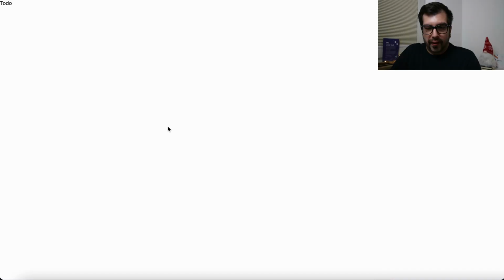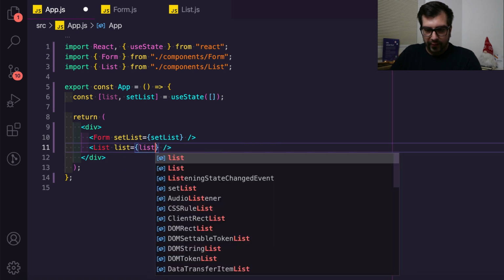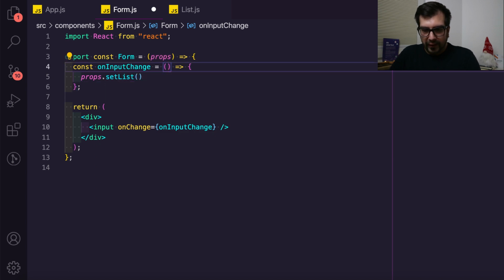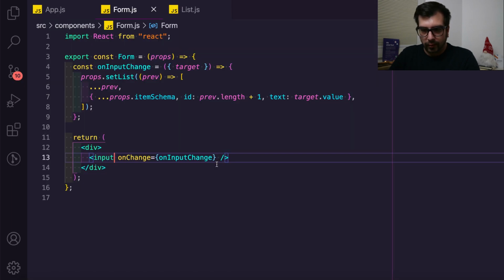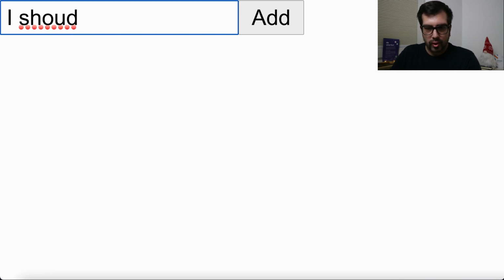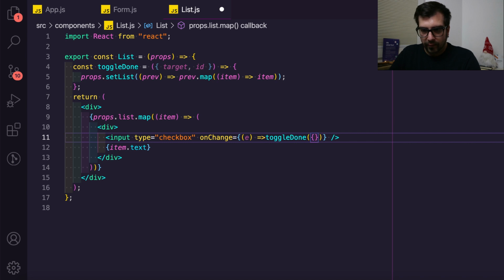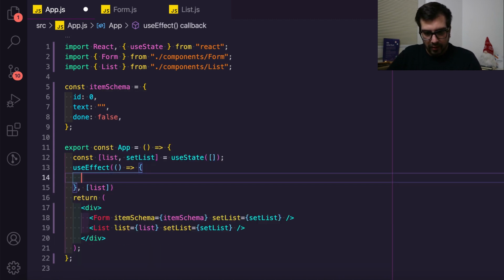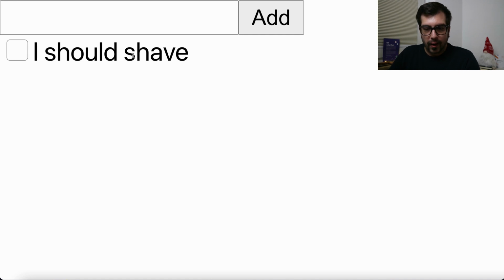Codemas 2020 days 21 - 22 - Todo in react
Learn how to create a todo application with reactjs.
Todo applications are easy to create and they help you learn basic concepts in the same time.
Since I forgot to shave, on this video, we will create a simple to do app using reactjs.